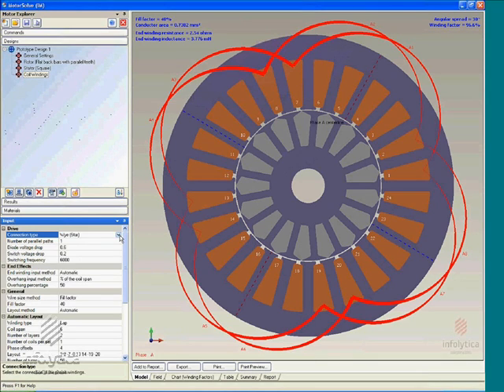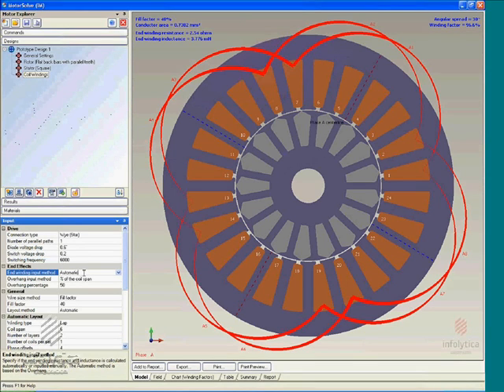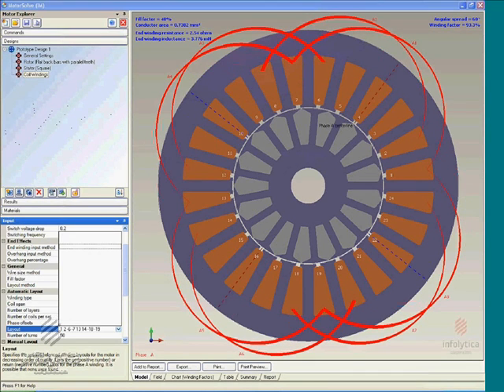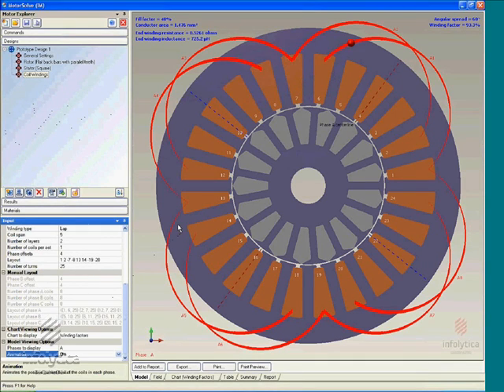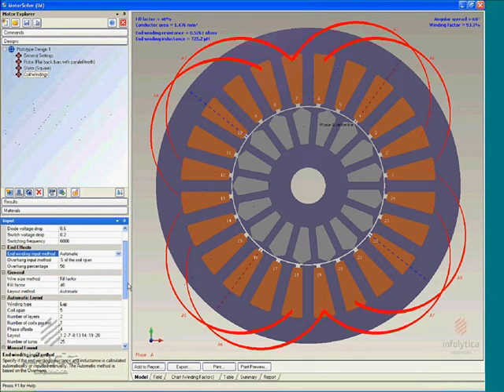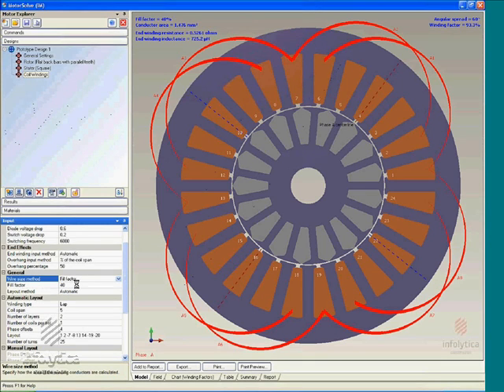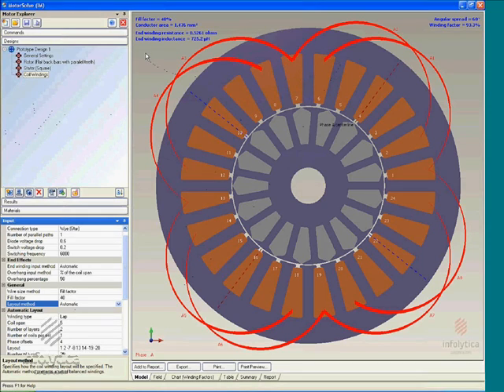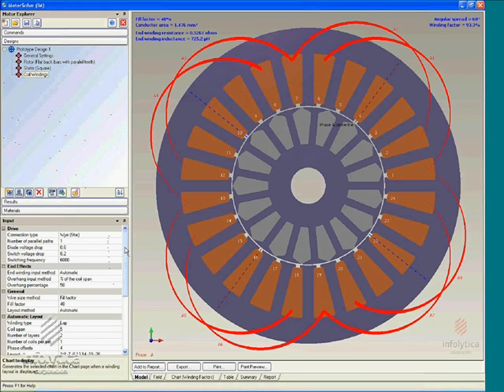MotorSolve IM - Winding Layout | Mentor Infolytica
Exploring design variations and predicting machine performance must be done with the highest degree of accuracy yet also in a timely manner.

Most designers have steered clear of accurate Finite Element Analysis (FEA) software because of the steep learning curve and lengthy calculations.

MotorSolve IM uses automated FEA based simulations to compute performance metrics such as torque, efficiency, losses and much more.

You can size, modify and evaluate any number of induction machines in minutes. The unique adaptive automatic coil winding layout feature generates a list of possible balanced layouts regardless of the number of phases.